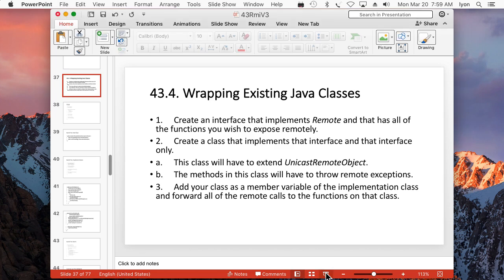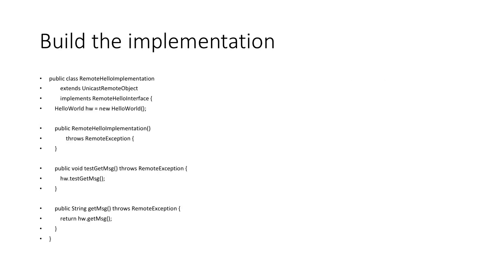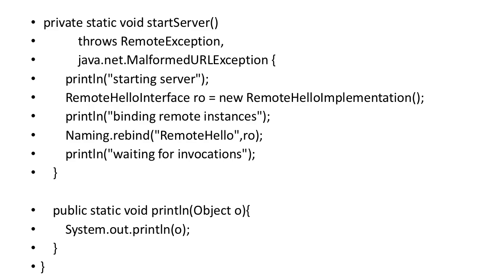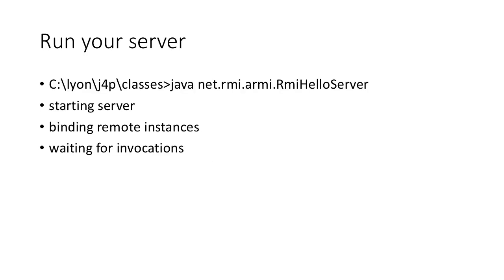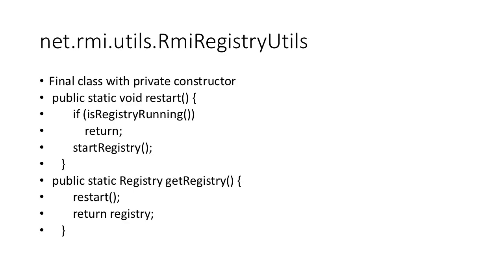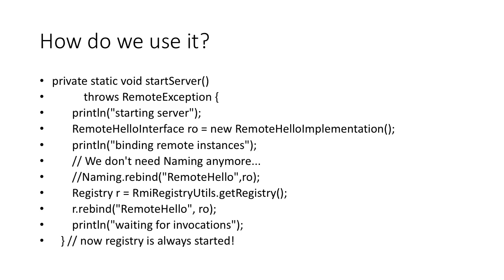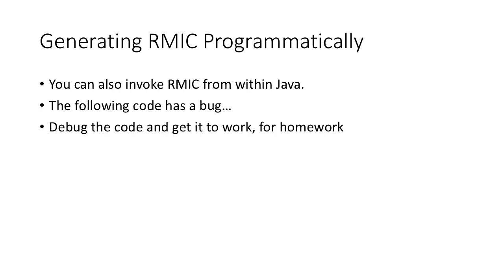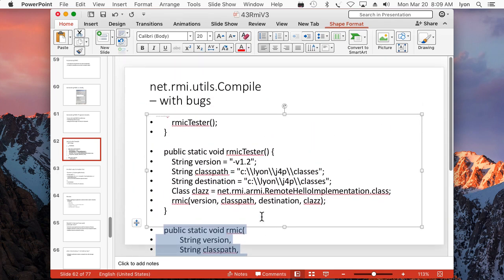IACTWrapper POJO with RMI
Here we show the steps of converting to rmi from pogo